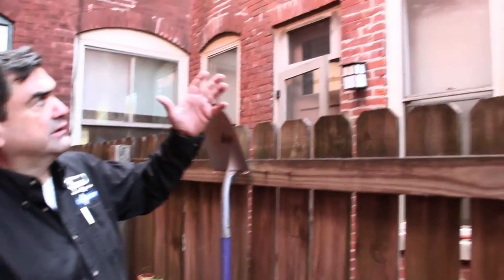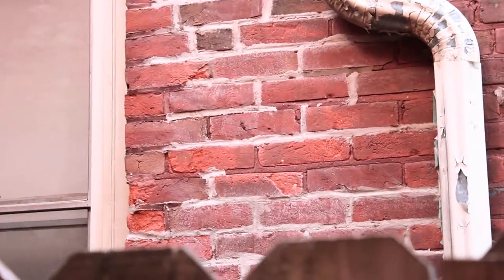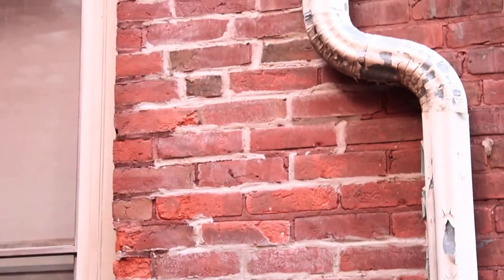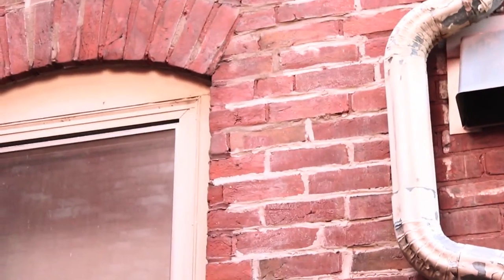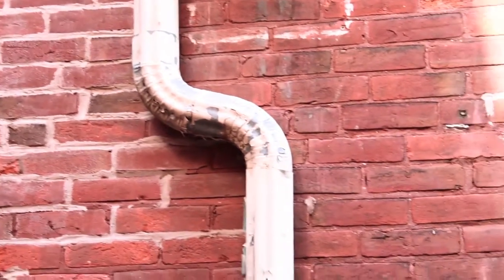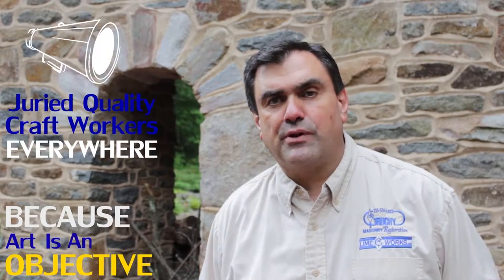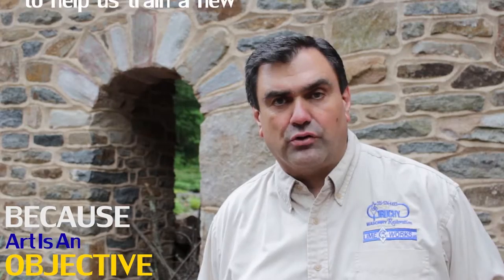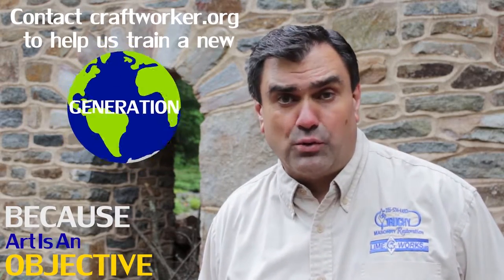How To Respectfully Repoint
Not sure what color mortar you need to respectfully repoint? Send us a sample and we will complete a color simulation for you. Additional information provided if you follow this